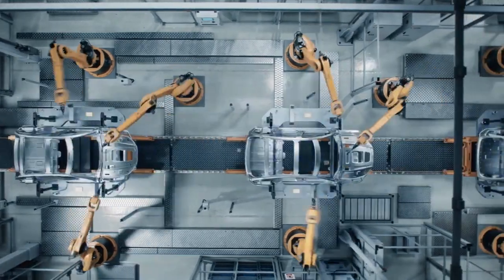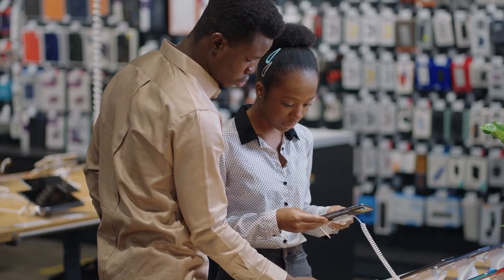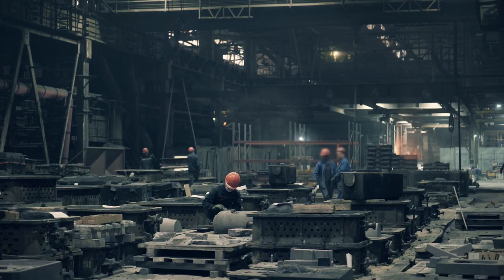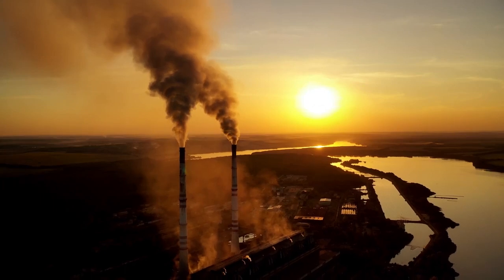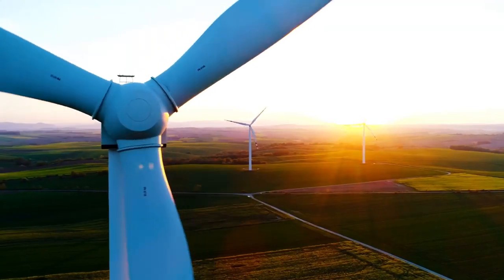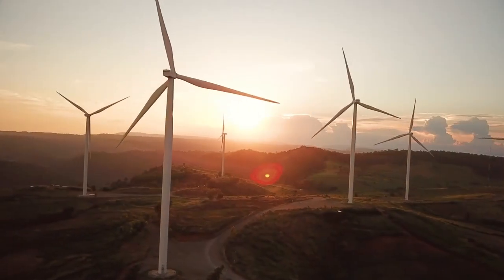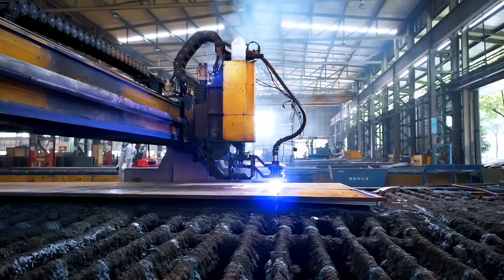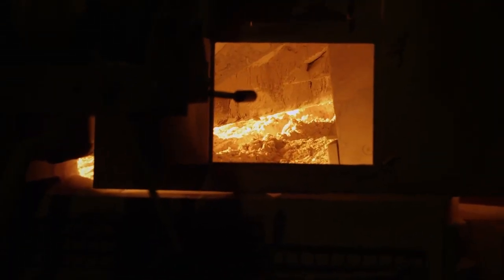Hydrogen and the Future of Heavy Industry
The chemical supply chain touches nearly everything we purchase or consume. How can we ensure that it has a lower carbon footprint? Hydrogen can be one of the paths to more sustainable production, both as an energy carrier and a feedstock.